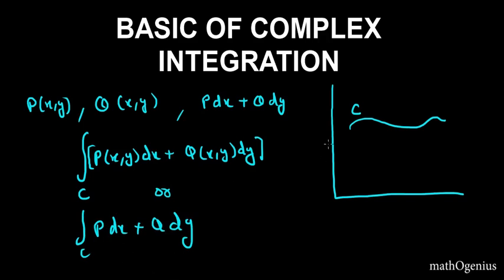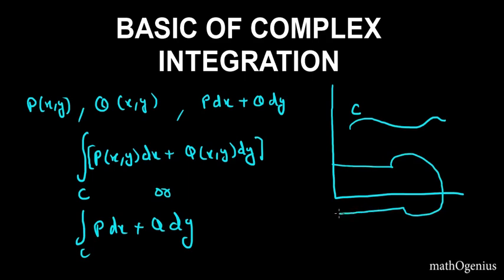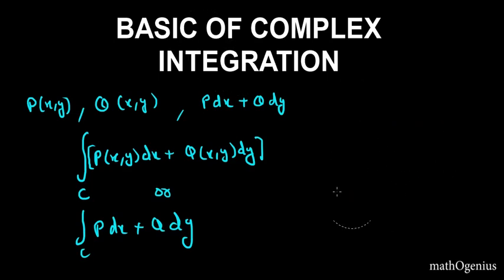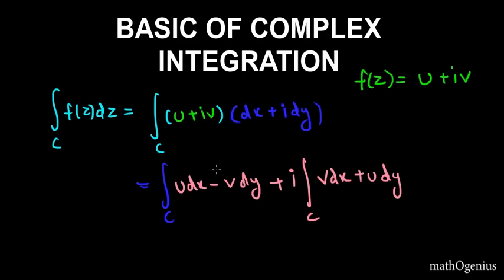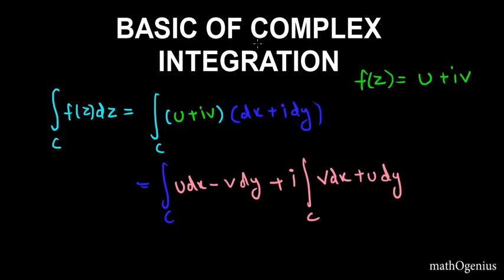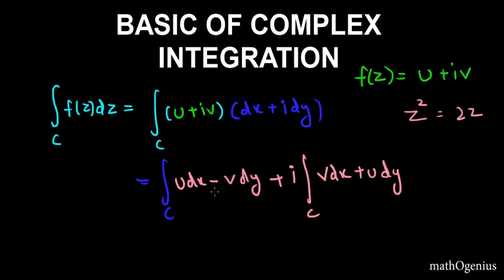Basics of Complex integration (COMPLEX ANALYSIS PART-9) by mathOgenius.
The thing about complex integration is that, it is same as real integration but just z is a compound variable in here so we are getting line integrals.